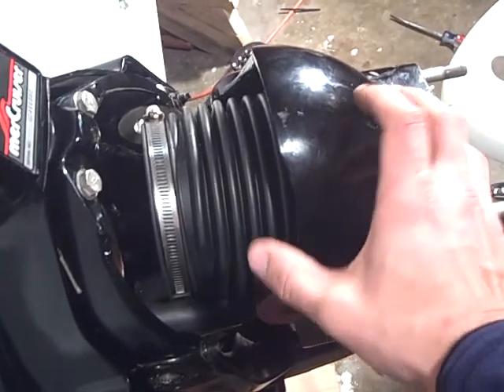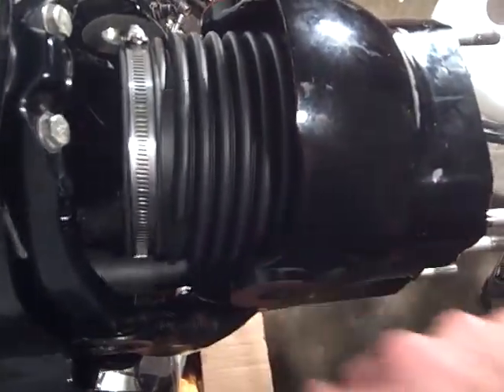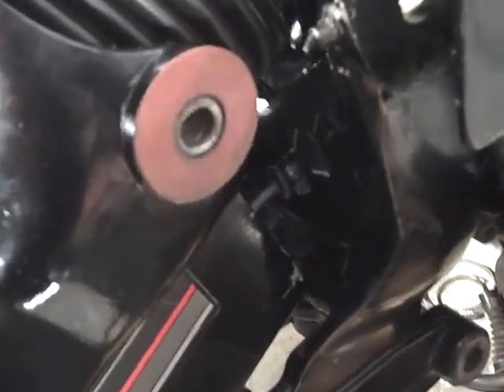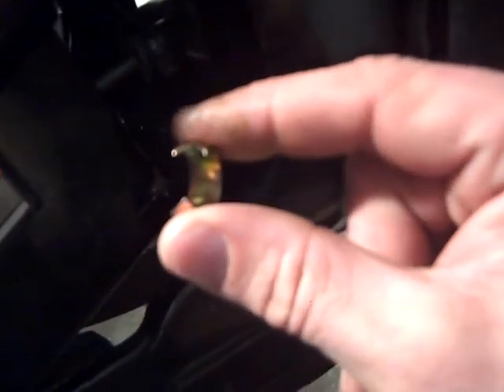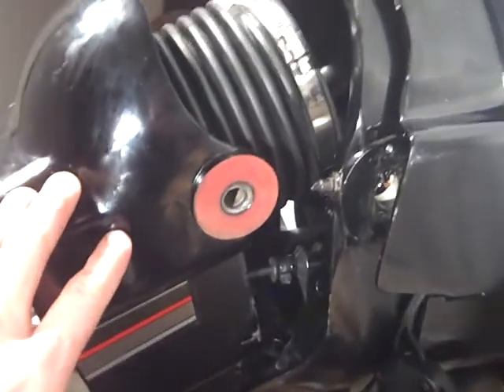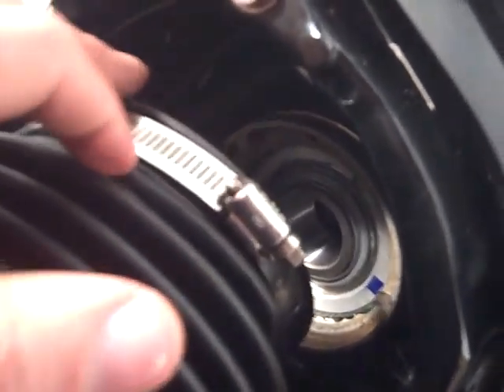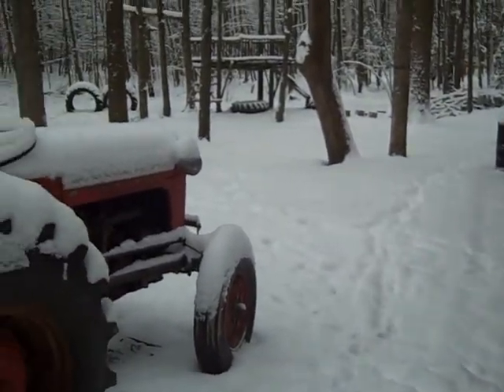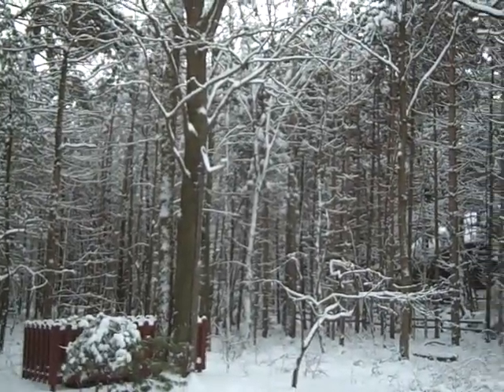1989 Mercruiser 4.3 V6 - Transom Assembly Install - U Joint Bellows - Intro